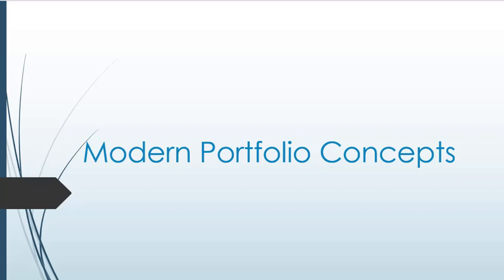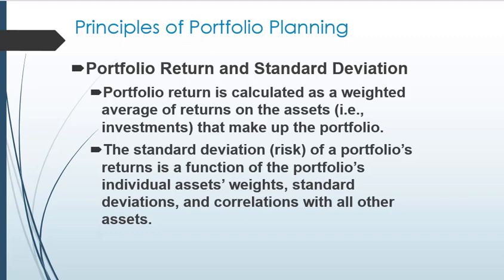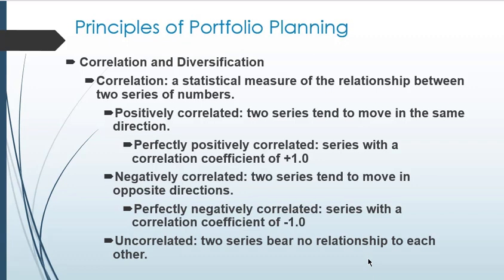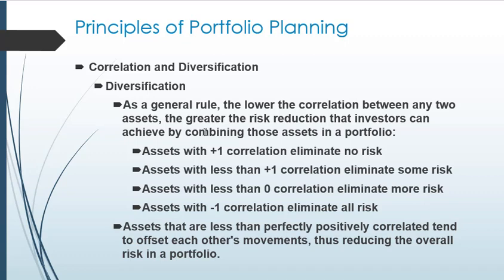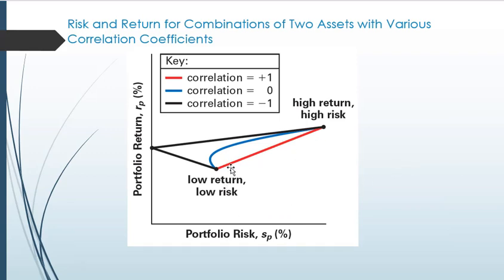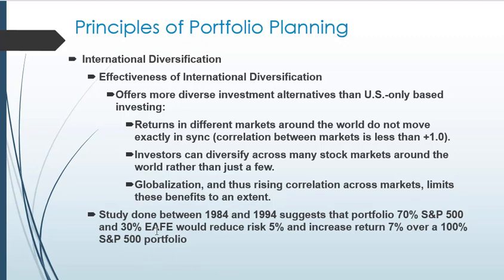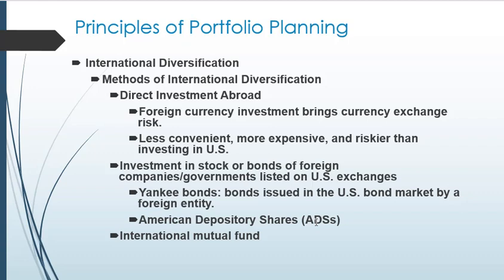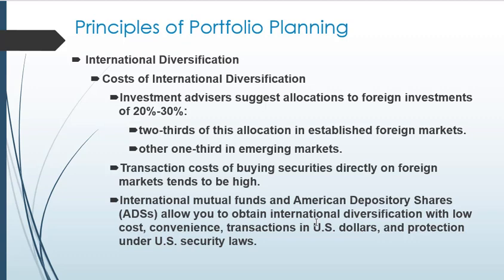Modern Portfolio Concepts PT1